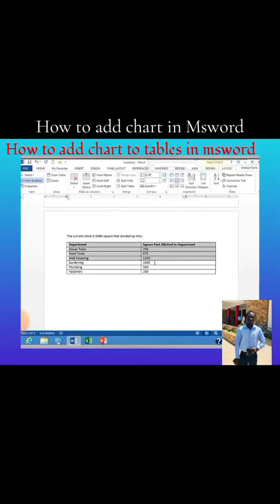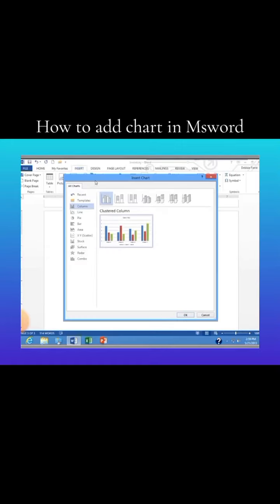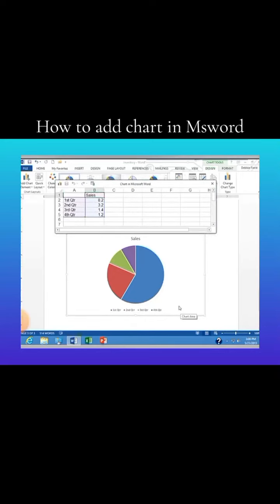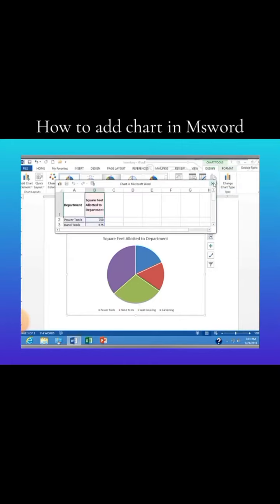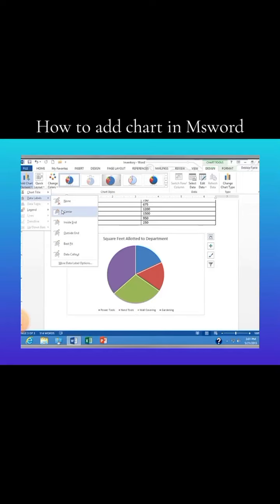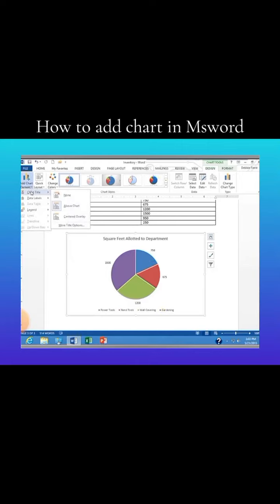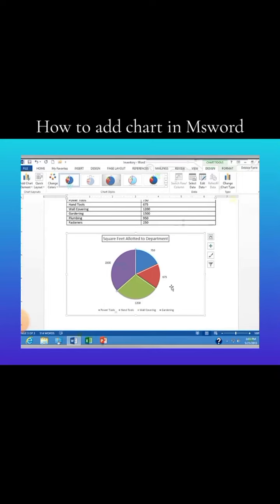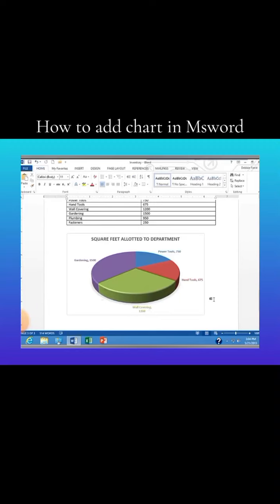How to insert chart in Microsoft word